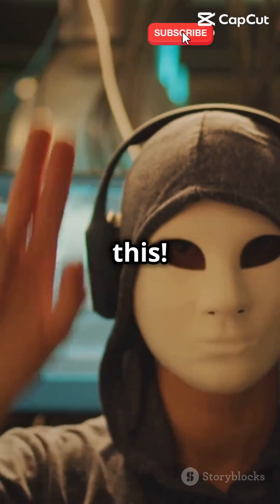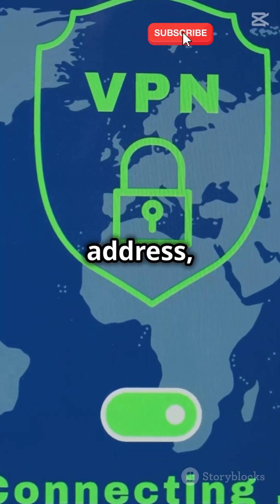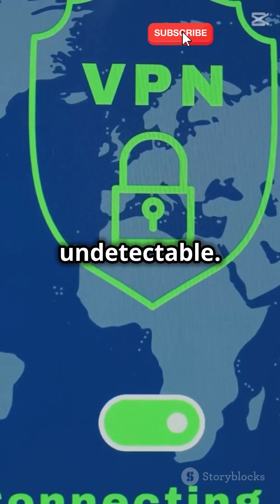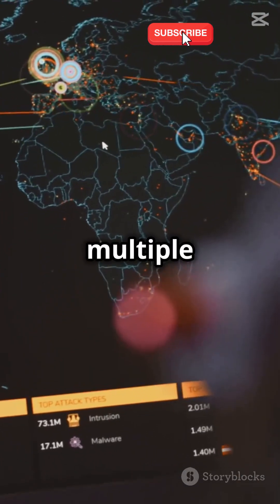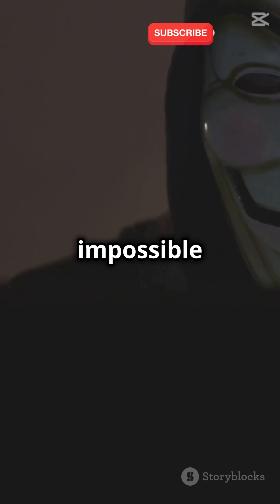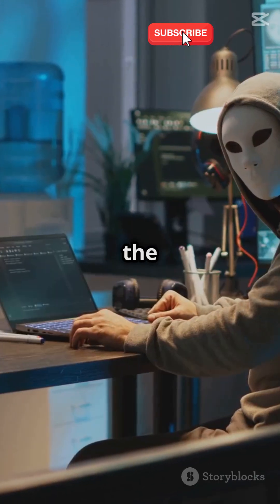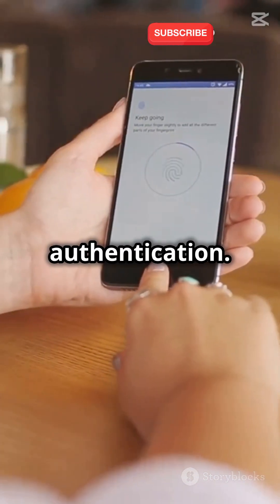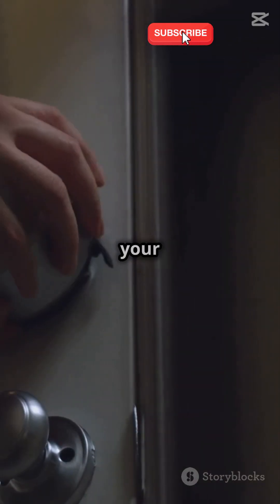How Hackers Stay Anonymous Online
Ever wondered how hackers stay hidden in the vast digital world? In this electrifying YouTube Shorts, we break down the top techniques they use to remain anonymous online. Discover the power of VPNs, the dark web, and encrypted messaging apps that keep their identities shielded. With a dynamic background score and engaging visuals, you'll get a quick yet insightful look at the darker side of the internet.

OUTLINE:

00:00:00 How Hackers Stay Anonymous Online